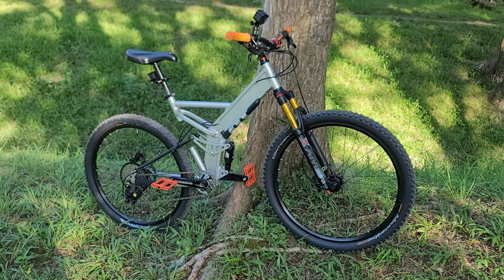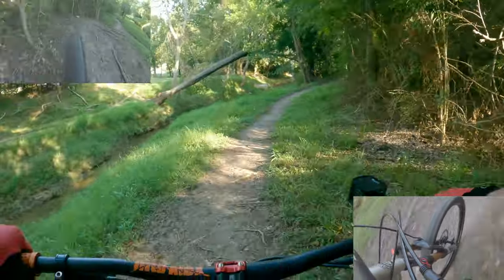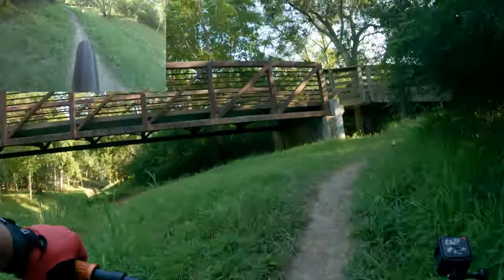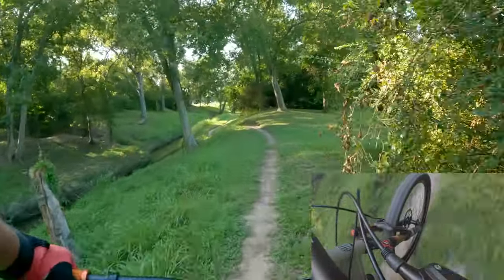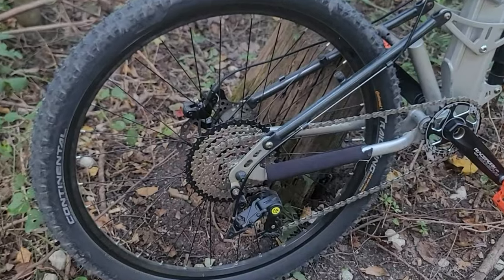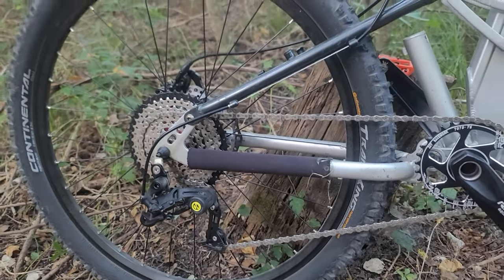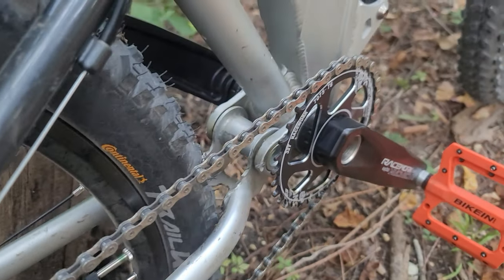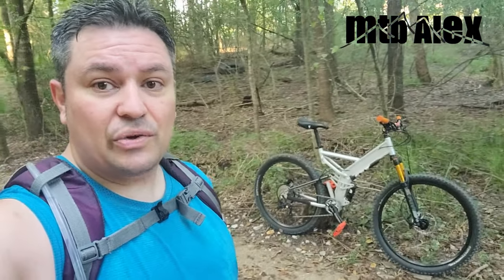Success or fail? 27.5 Mongoose Blackcomb //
Tire front
Tire rear
(Wheelset option 2
Goat link (needed if using box two)
(Optional groupset I would go with this instead, I had the box two already

In this video, I ride my Mongoose Blackcomb as a 27.5 mtb. Impressions after all upgrades.

My Cameras

My Gear
GoPro Accessories

12mm to 9mm QR Adapter Thru Axle Hub Quick Release 100/135/142/148mm Bicycle Front Wheel Hub Adapter

Cockpit:
Wake 780mm Handlebar

Headsets:
Funn Descend Lower Headset ZS56/40

Groupsets:
11 Speed Cassette 11-50